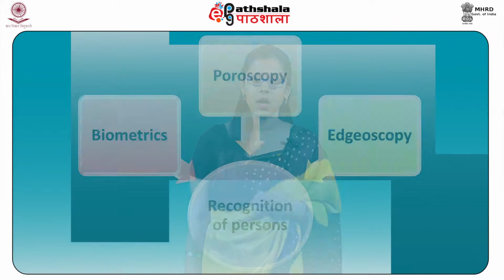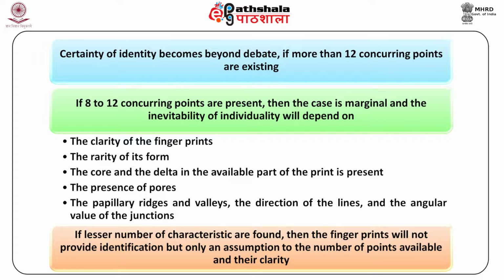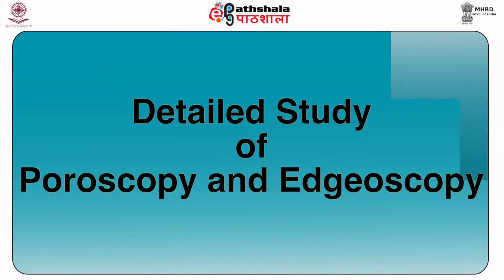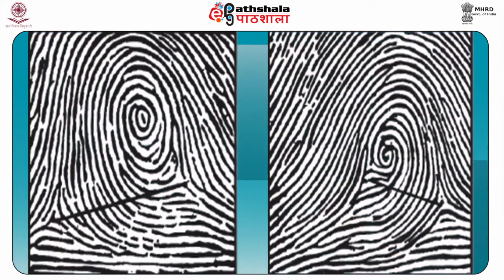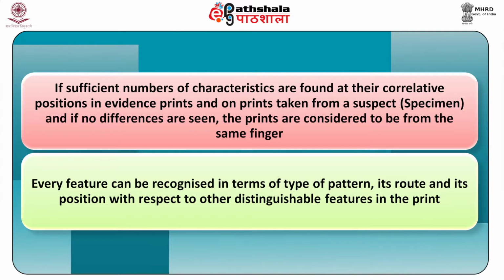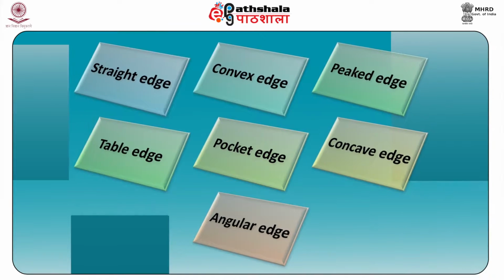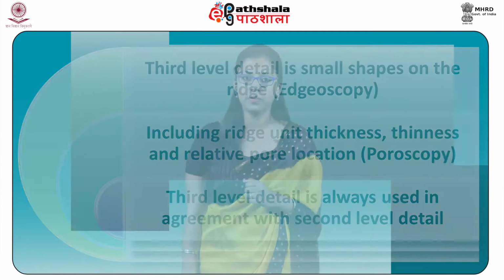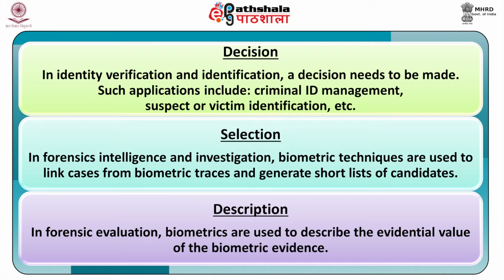Biometry, Poroscopy & Edgeoscopy (FSC)